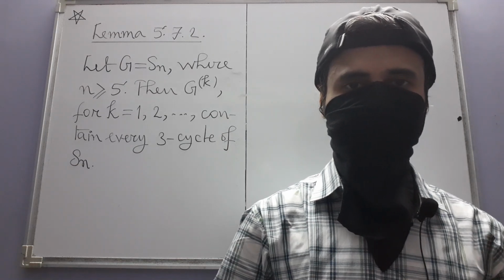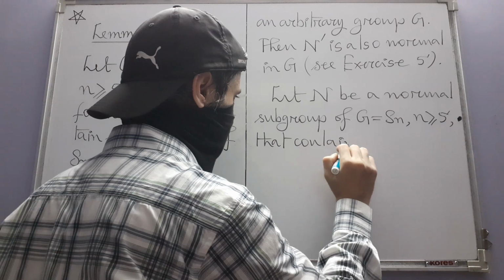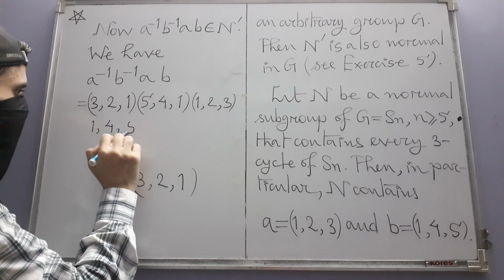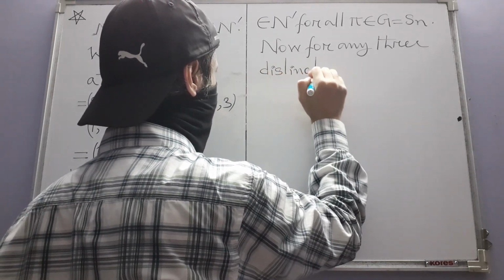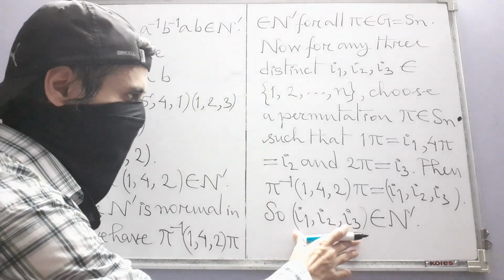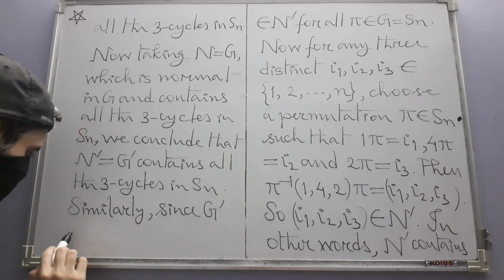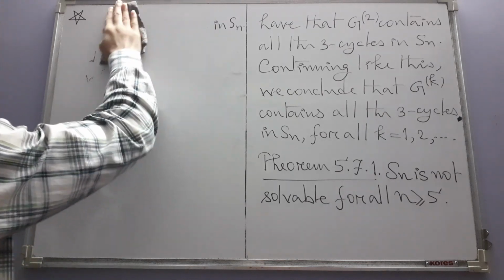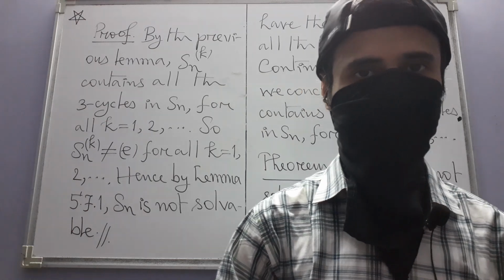Solvability by Radicals (Part 3, Herstein)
In this part we prove that the symmetric groups of degree n, where n is at least 5, are all non-solvable.